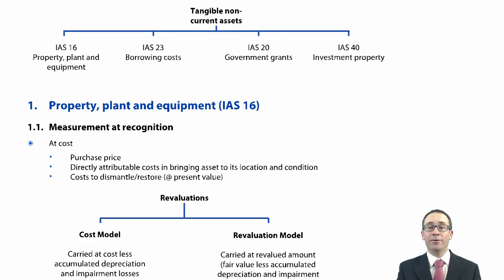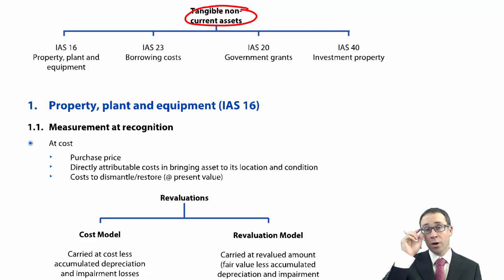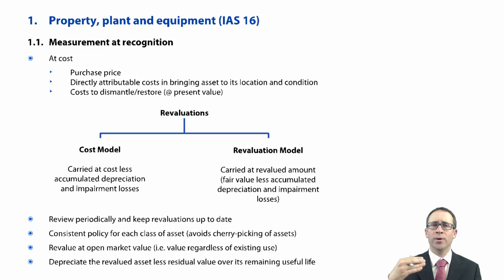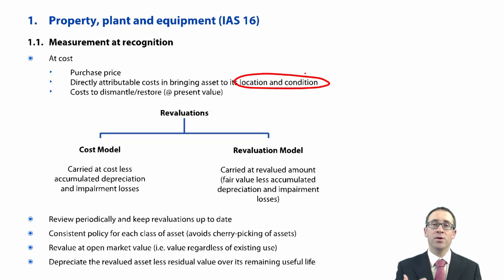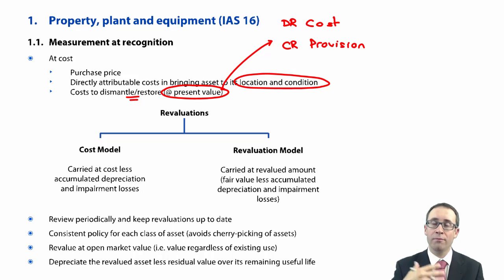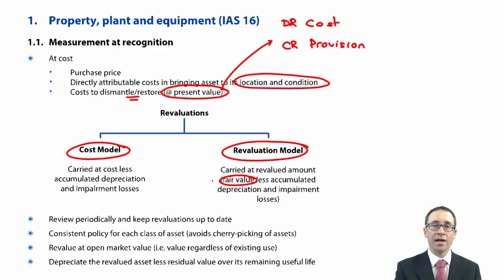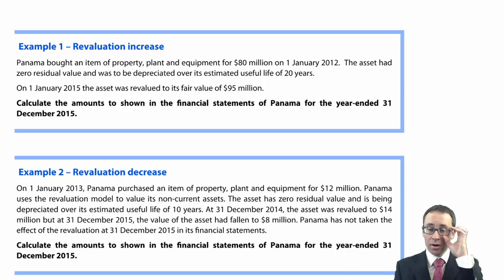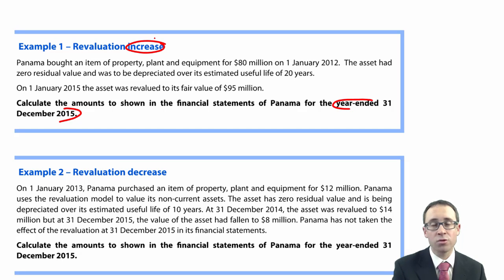ACCA P2 Property, plant and equipment (IAS 16) - Revaluation increase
ACCA P2 Property, plant and equipment (IAS 16)